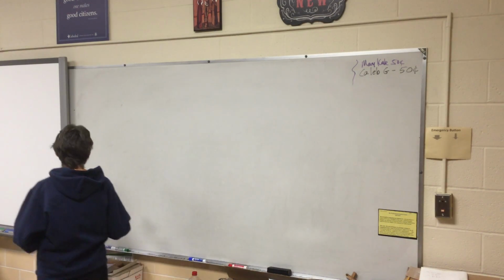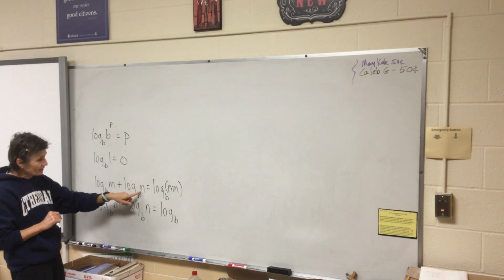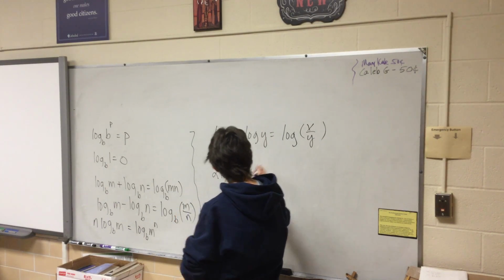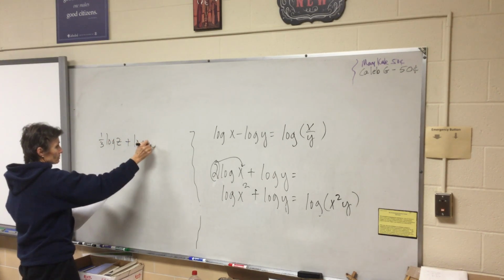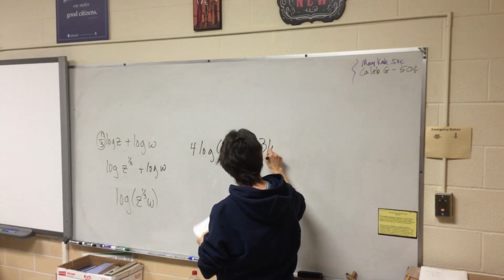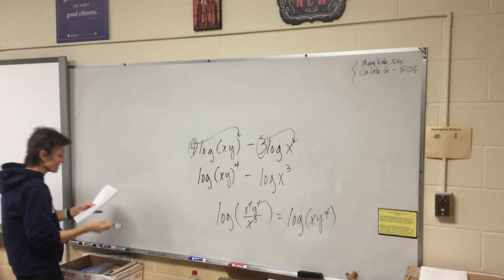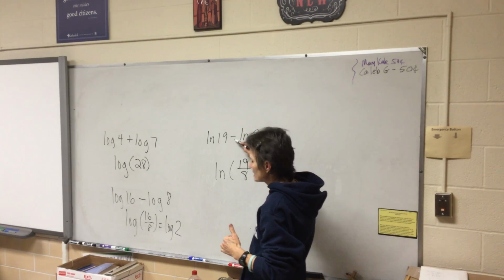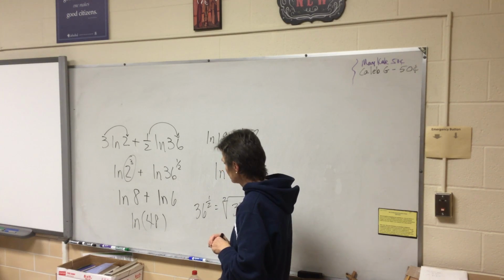Precal C Notes 3.4 #1